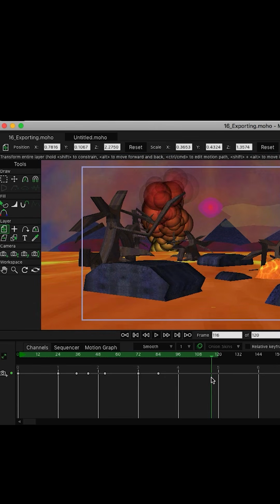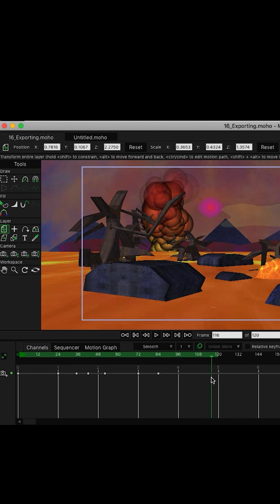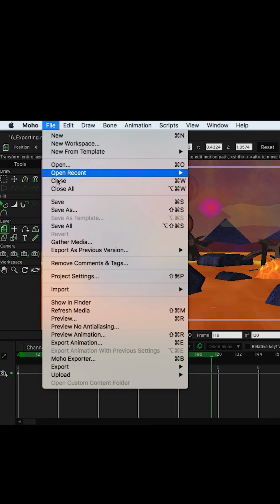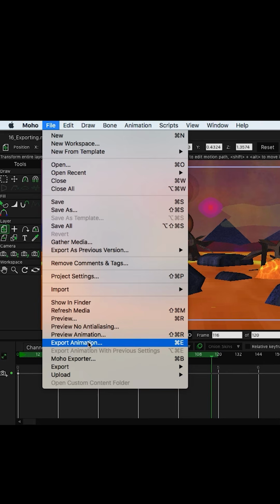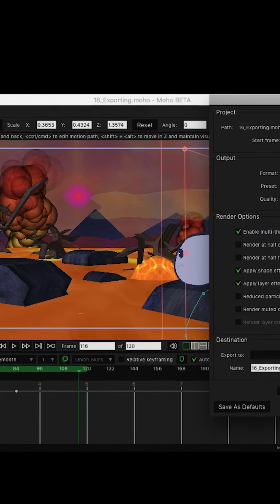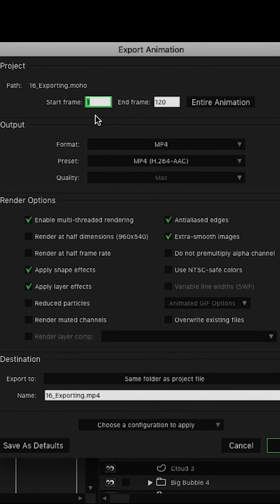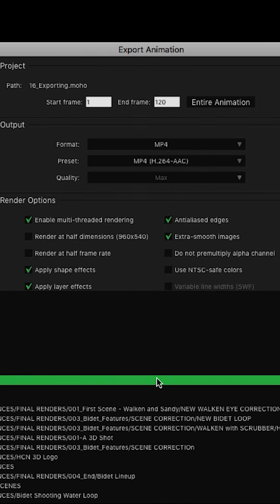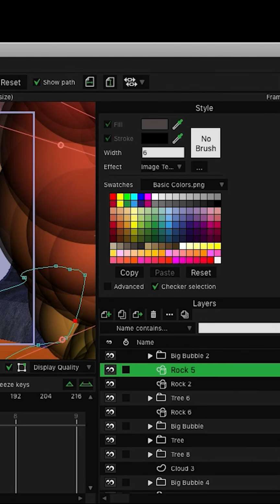Moho Tip: Export Final MP4 (1–120 Frames)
Wrap it up in Moho Pro: turn Camera back on, set Export Animation to Start: 1 / End: 120 (~5s), choose MP4 for a small file, and render to your exercise files folder (e.g., “final_render.mp4”). If you’ll finish in After Effects, consider exporting via Layer References instead. Rendering can take a bit—let it cook!